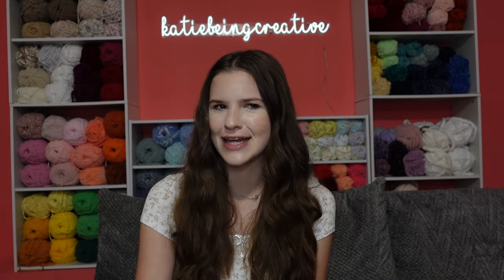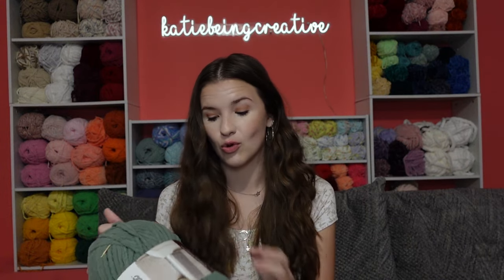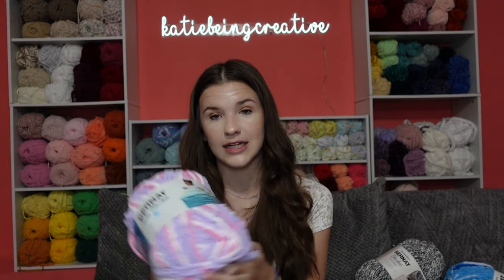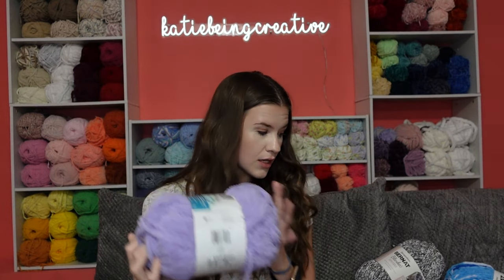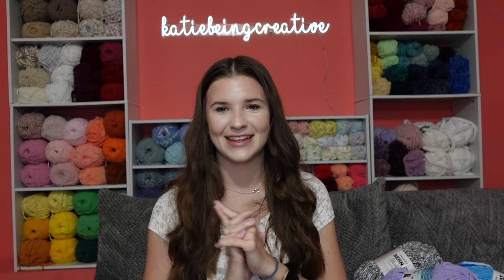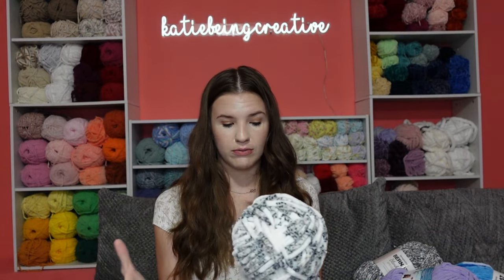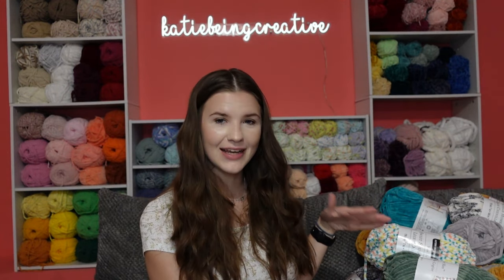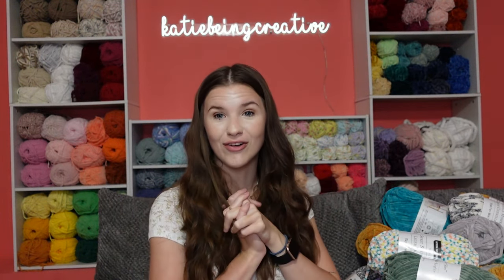Huge Joann and Michael's Yarn Haul!! Bernat Blanket, Sweet Snuggles, & Chenille Home Yarn Haul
In this video I share Huge Joann and Michael's Yarn Haul!! Bernat Blanket, Sweet Snuggles, & Chenille Home Yarn Haul

Looking to save some money when yarn shopping online? Use my link for Rakuten! When you make a qualifying purchase I get a reward and so can you!!

Come crochet with me or shop my plushies at Creative Junk Therapy! See event page for Fiber Friends Group or shop plushies from me anytime they're open

FAQs...
When did I start my business?: Jan 2020
When did I start my YouTube?: March 2020
When did I start crocheting?: Dec 2018, when I was 16
Anything you see in my yarn room you can find